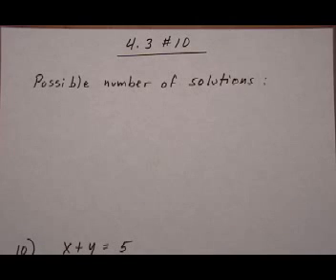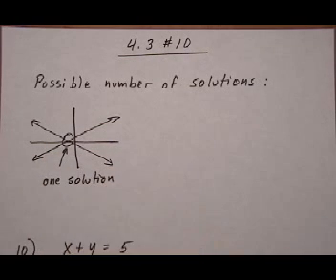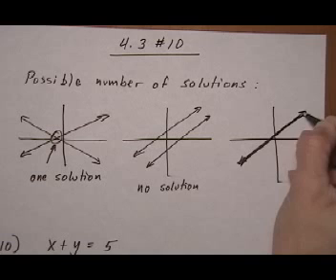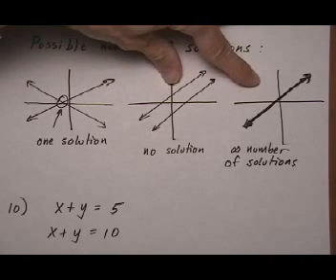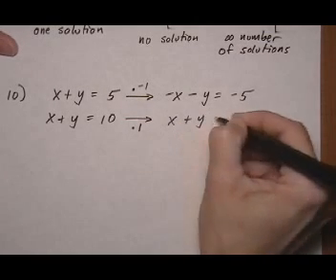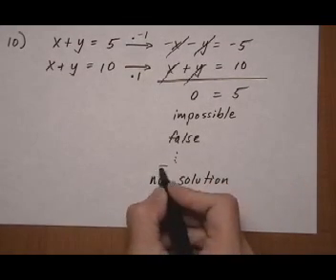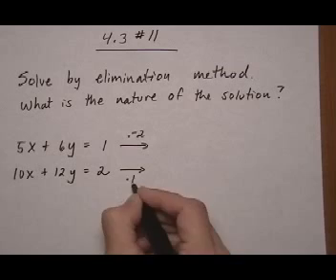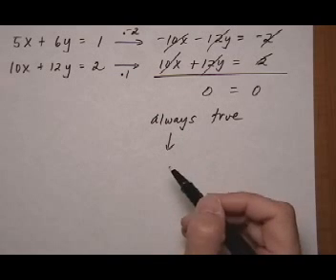solve system by elimination method, how many solutions